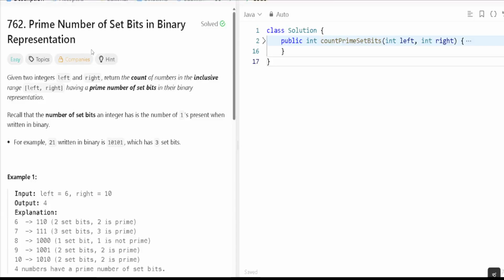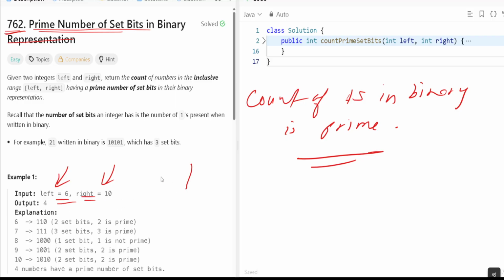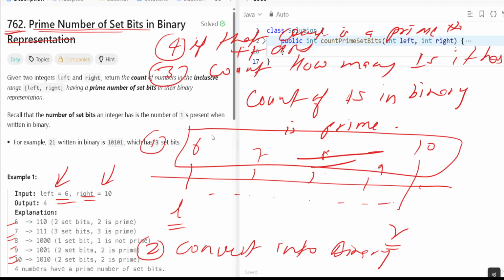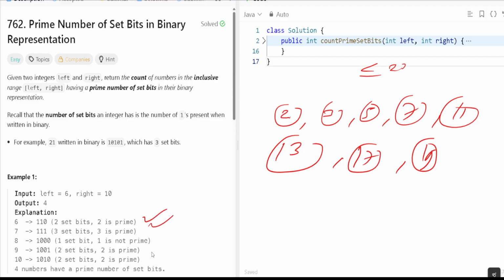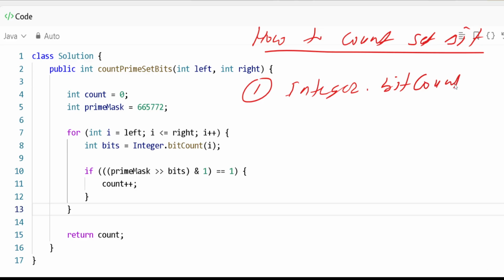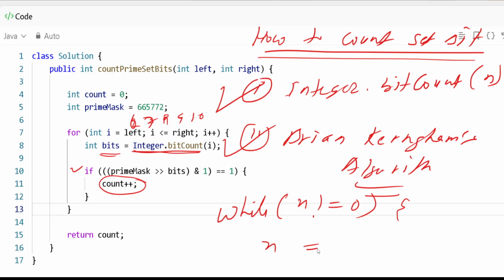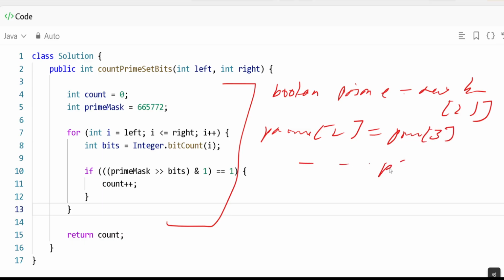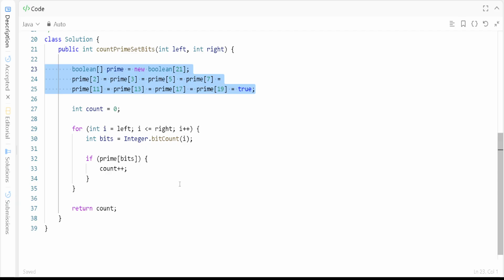Leetcode 762. Prime Number of Set Bits in Binary Representation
762. Prime Number of Set Bits in Binary Representation
Struggling with LeetCode 762? This complete explanation breaks down the Prime Number of Set Bits problem intuition, Java implementation, optimization tricks, and multiple approaches. Perfect for coding interviews and DSA preparation.

1. Daily LeetCode Solutions & Video Explanations (YouTube + Website)
2. Structured Courses [Full Course Catalog
3. DSA + System Design Bootcamps for practical, real-world readiness
4.Connect & Enroll